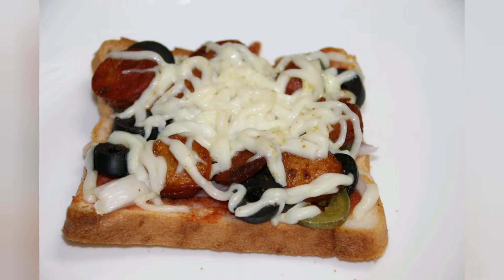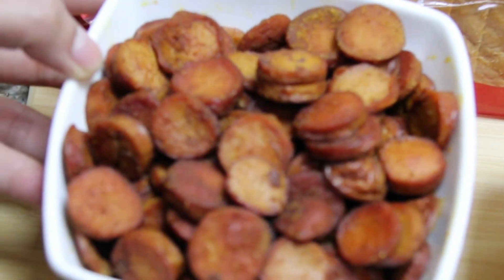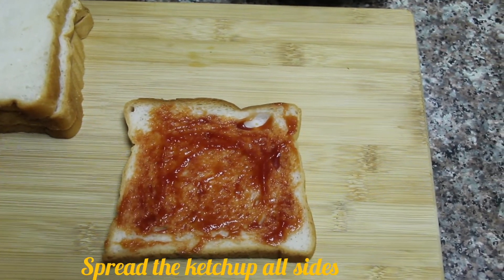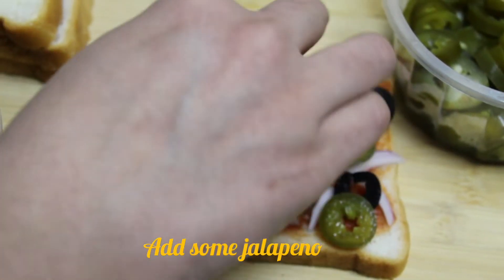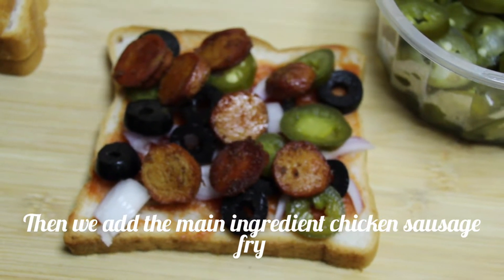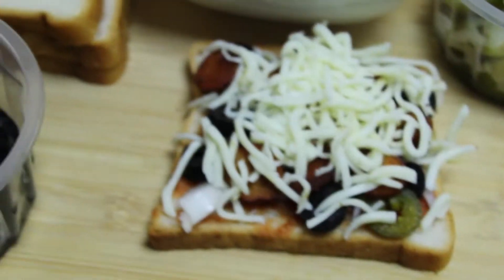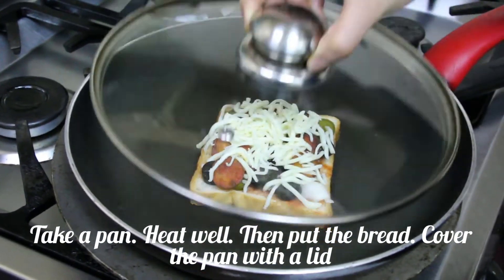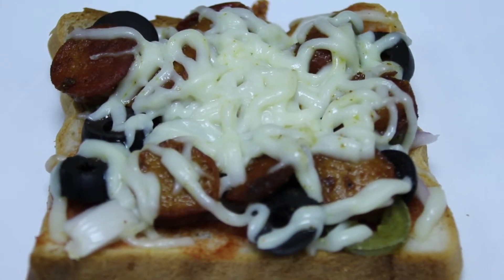Chicken Sausage Bread Pizza/ Chicken Sausage pizzaa/chicken sausage Bread- Easy Evening Starter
Enjoy this cheesy sausage bread pizza. This quick and easy recipe is great  put down your phone for deluvery: this dish is all about creating a masterful bread on your own terms.Add sausage to any Pizza for a Full flavoured Meal Everyone will Love. Family Friendly Recipes, Delicious Recipes, Quick and Easy Recipes,ChickenSausageRecipes,Pizzarecipes